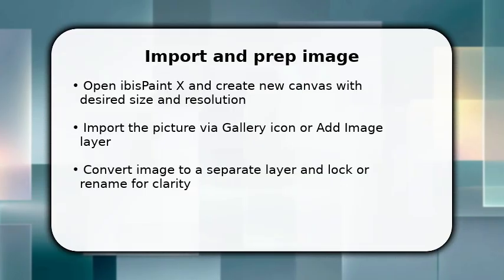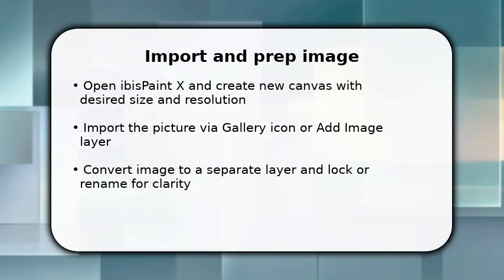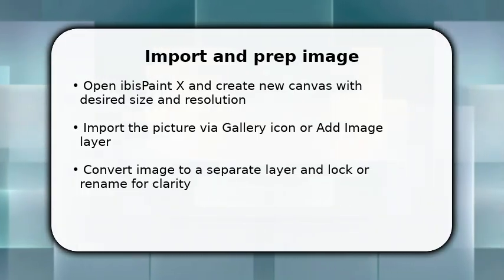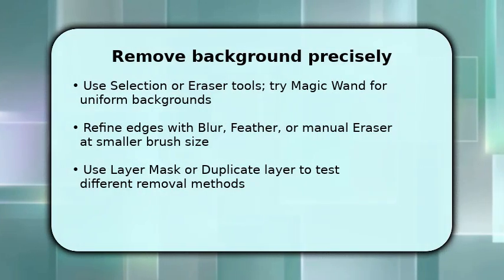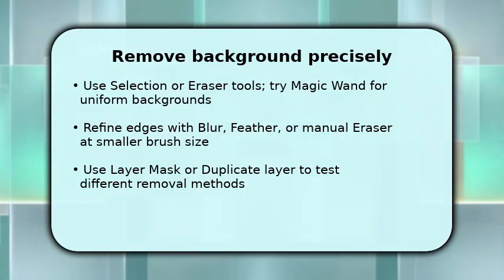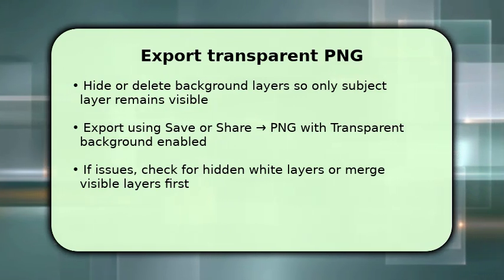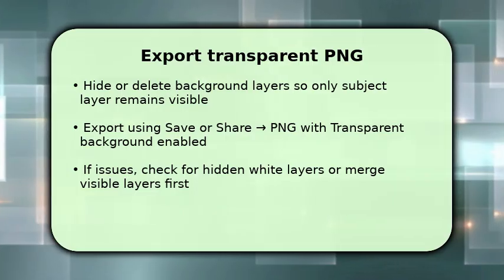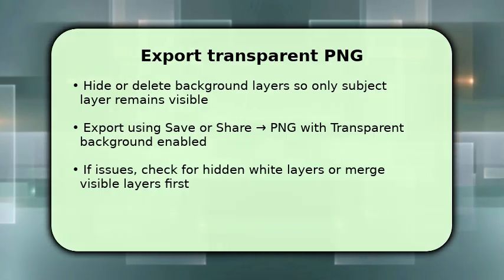How to Add Transparent Picture in Ibispaint X (full Guide)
Dive into the world of digital artistry as we guide you through adding transparent pictures in Ibispaint X. This comprehensive tutorial covers essential techniques, from selecting and importing images to mastering layer transparency for stunning visual effects.

Ibispaint X, transparent picture add, layer opacity control, import image into ibispaint x, digital artistry guide

.ibispaintXtutorial .addTransparencyInPainting .artTutorialStepByStep .visualEffectsArtwork .creativeDigitalTools